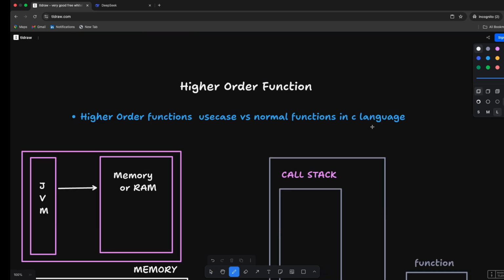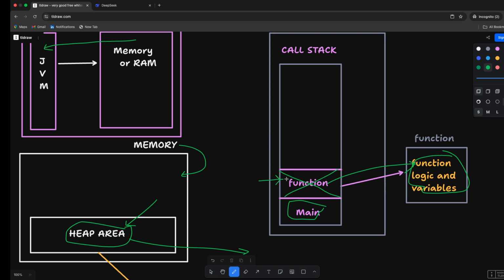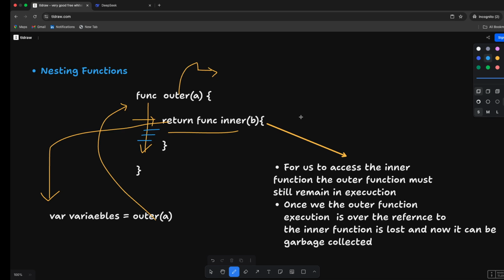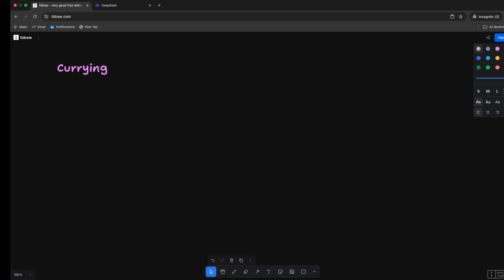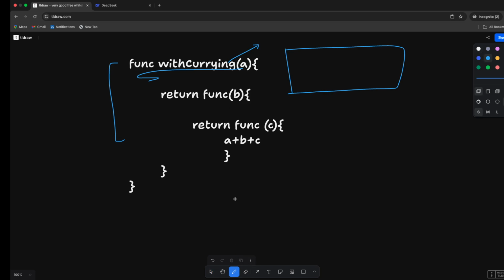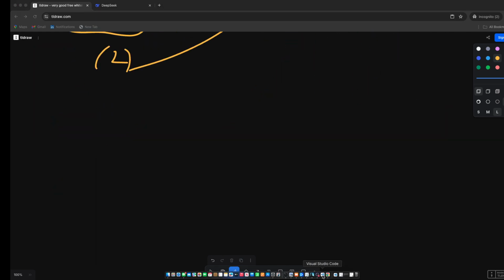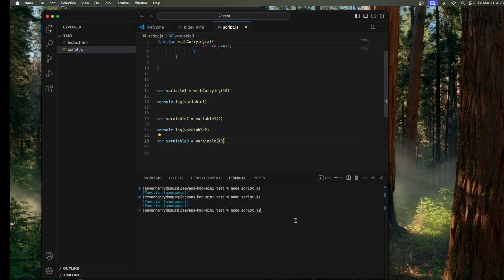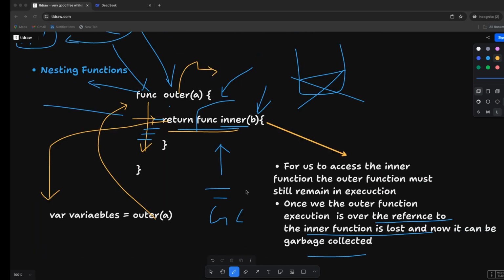Mastering Function Currying in JavaScript: A Step-by-Step Guide 🚀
Ready to level up your JavaScript skills? In this video, we’ll take a deep dive into function currying in JavaScript, a powerful functional programming technique that allows you to transform functions with multiple arguments into a sequence of nested functions. Whether you're a beginner learning JavaScript or an experienced developer looking to master advanced concepts, this step-by-step guide will help you understand currying, its benefits, and how to implement it in your projects.

In this tutorial, we’ll start by explaining what function currying is and how it differs from partial application. You’ll learn how currying can make your code more modular, reusable, and easier to debug. We’ll also explore practical examples of currying in JavaScript, including how to use it with higher-order functions, closures, and arrow functions. By the end of this video, you’ll be able to confidently apply currying to solve real-world problems and write cleaner, more efficient code.

We’ll also cover common use cases for currying, such as creating reusable utility functions, handling event listeners, and simplifying complex logic. Plus, we’ll provide interactive code examples and live demonstrations to help you grasp these concepts quickly. Don’t miss this opportunity to master function currying and take your JavaScript skills to the next level!